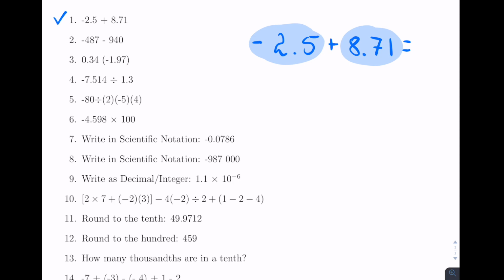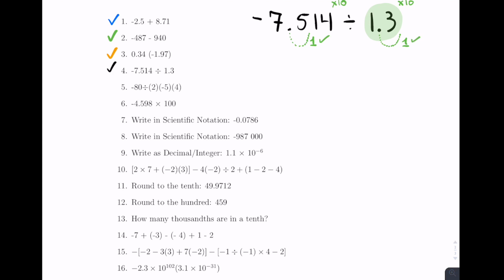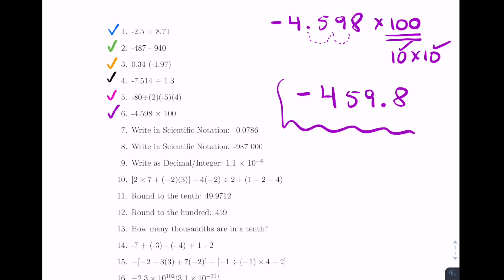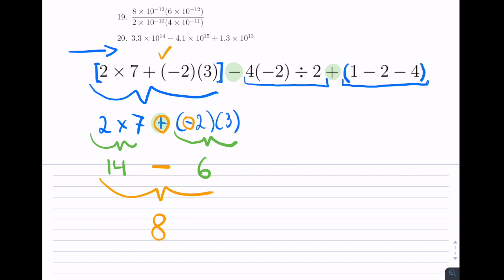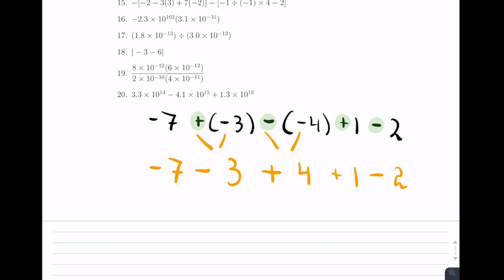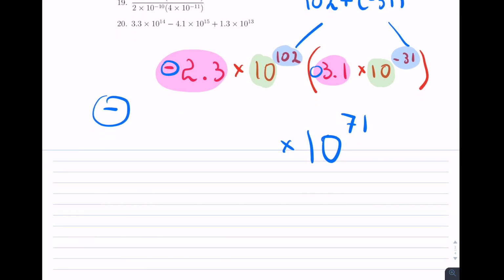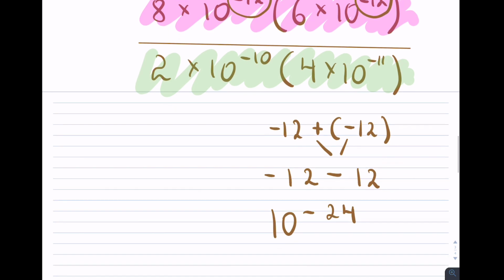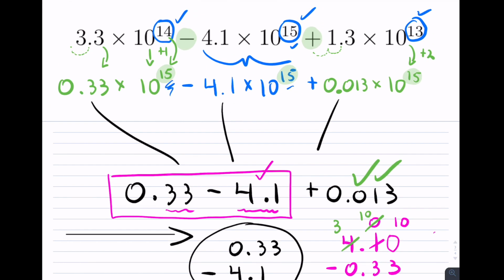Integers, Decimals, Scientific Notation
20 questions related to arithmetic (integers, decimals, scientific notation) without a calculator